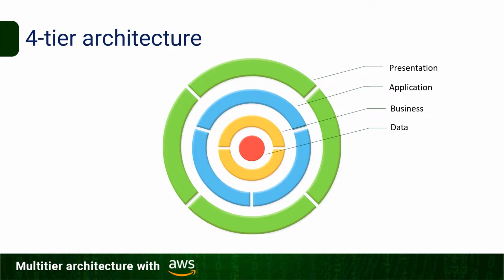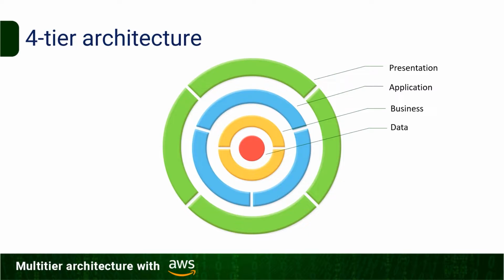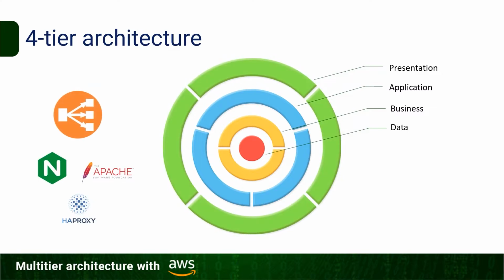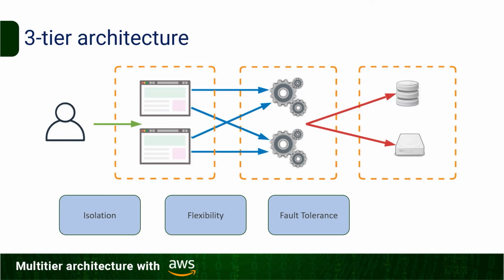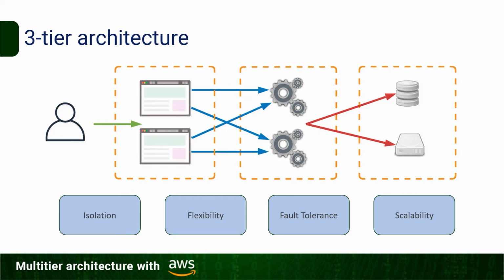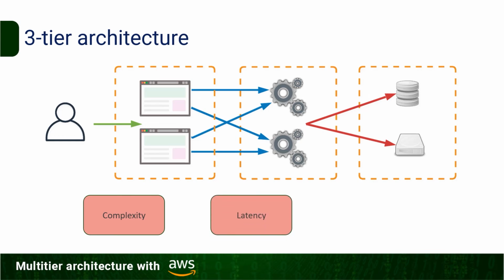Multitier architecture with AWS - Concept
Introduction lecture on multitier architecture concept, review of four-tier and three-tier architecture view.